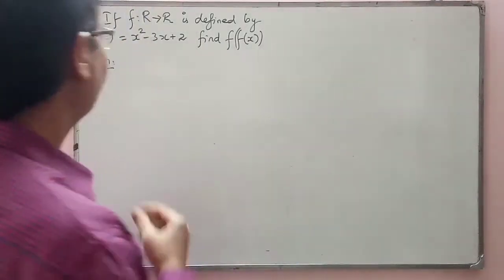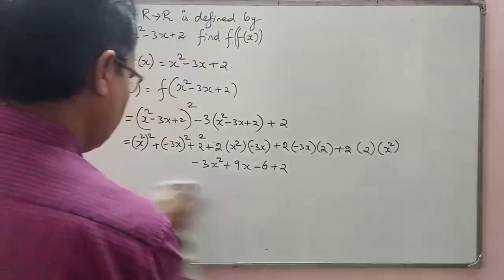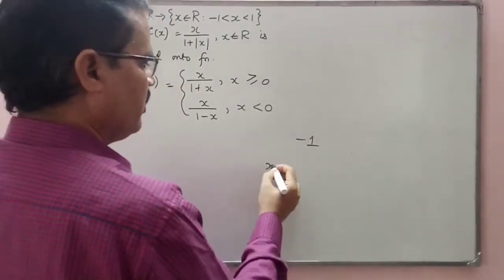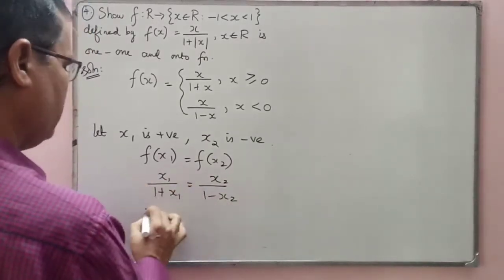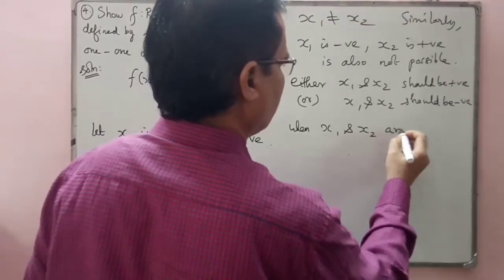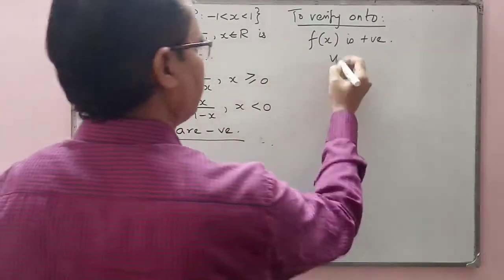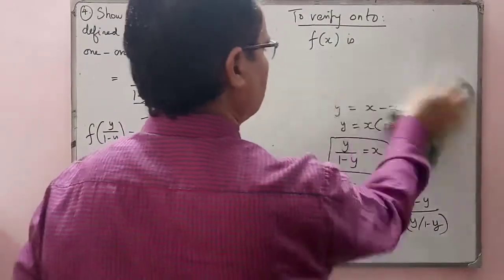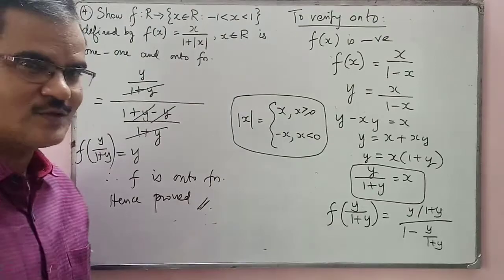Class12 chapter 2 MiscEx Q.nos 3 and 4